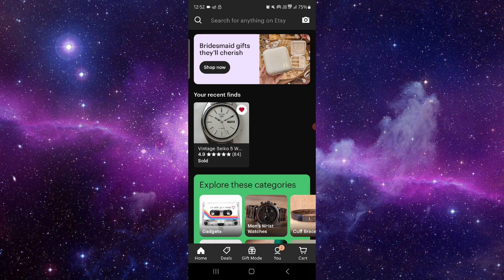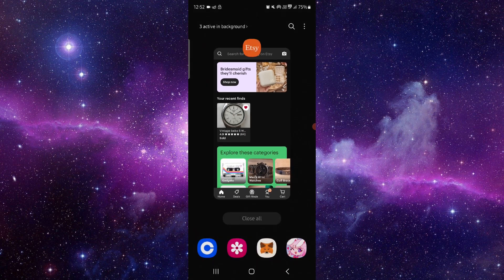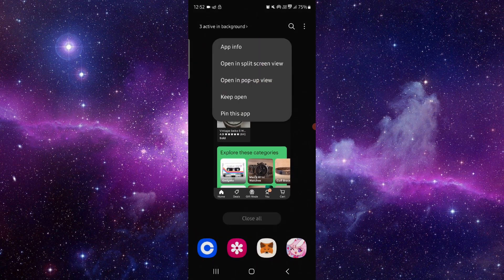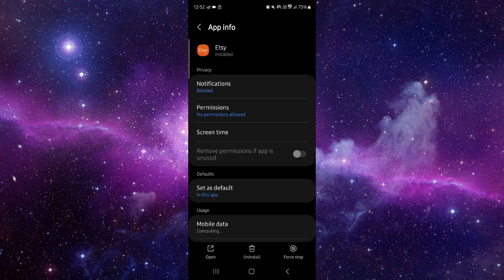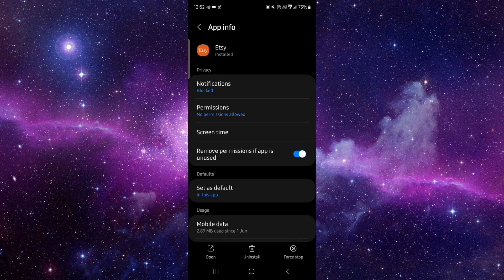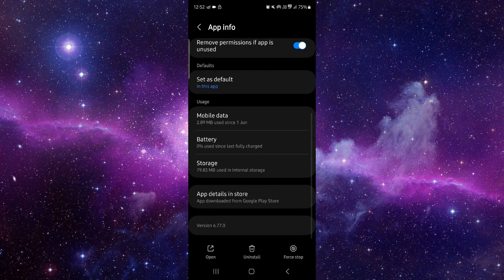✅ How To Fix Etsy App Loading Problem (IOs And Android Update)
In this video, we guide you through the steps to fix the issue of Etsy app loading problem for iOS and Android. Learn how to update and troubleshoot the app to resolve this issue.

• Fixing Etsy app loading issue